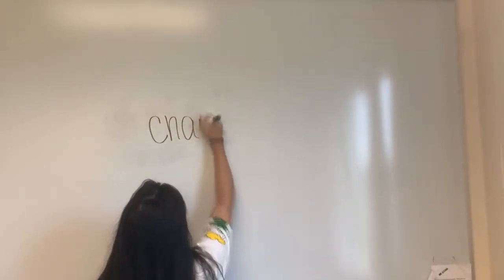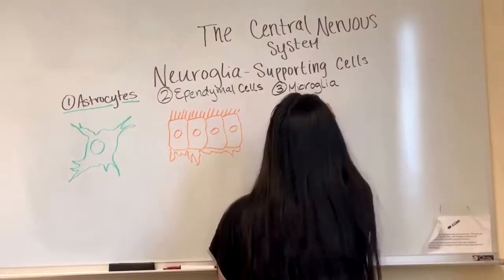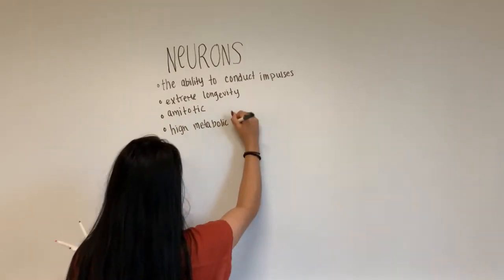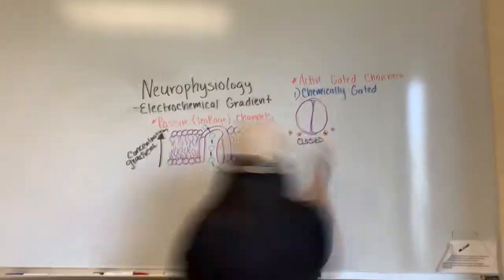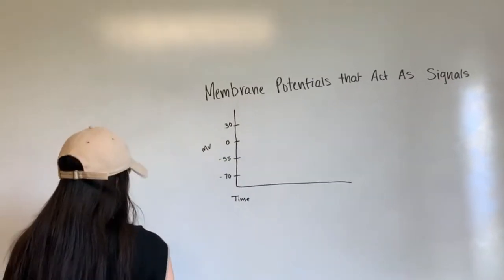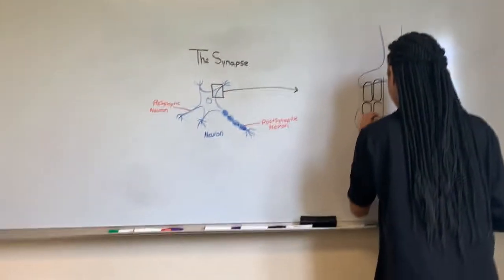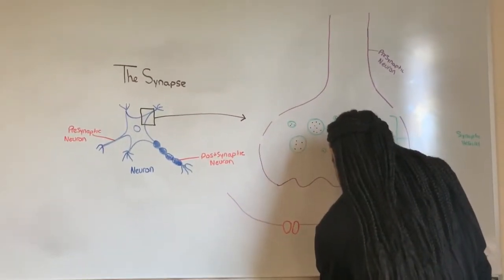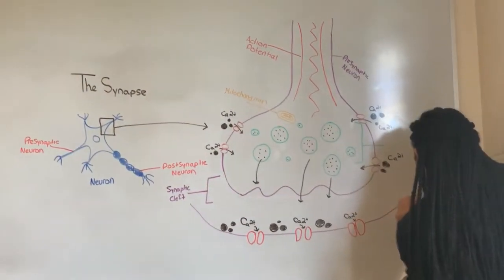Student Review of Chapter 11 Fundamentals of the Nervous System